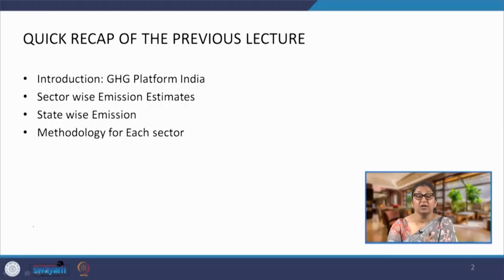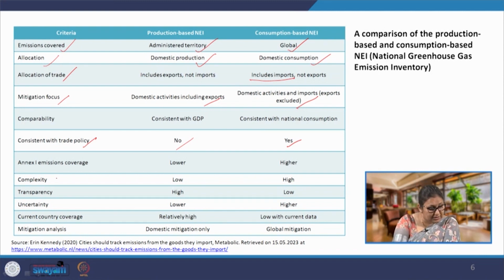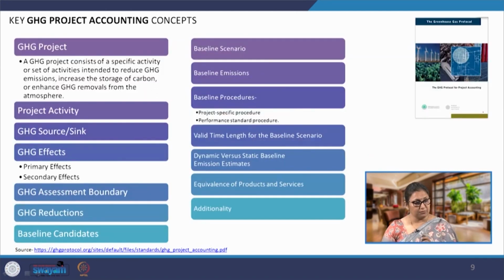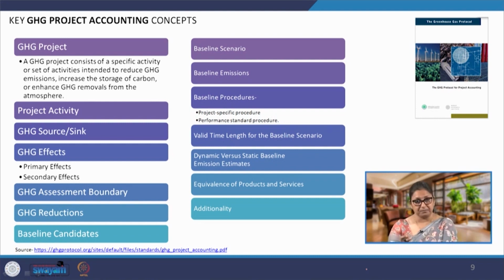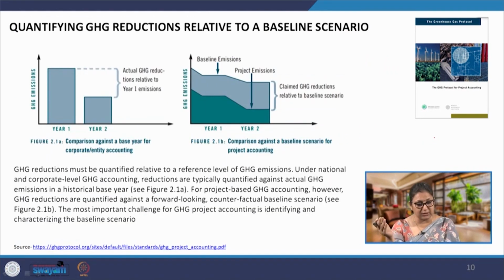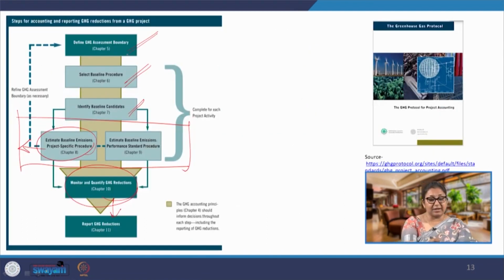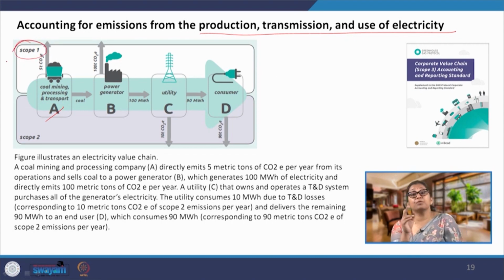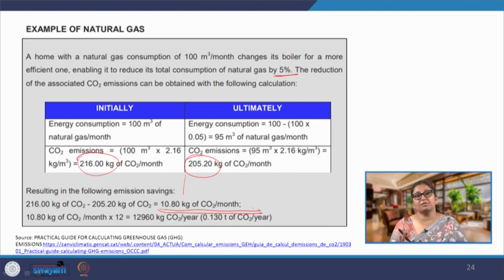Lecture 18- Accounting Methods and Data Collection